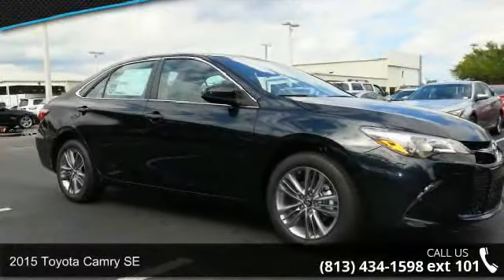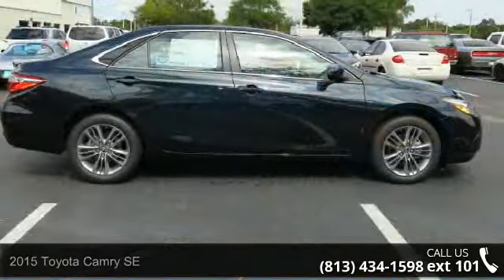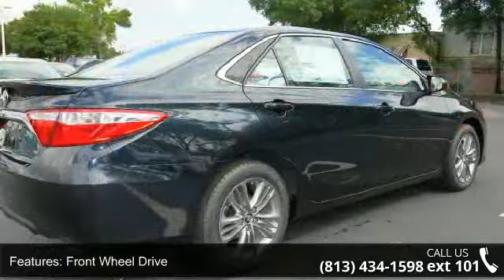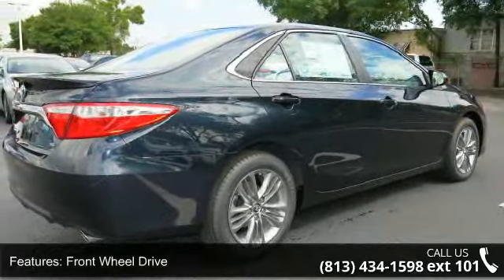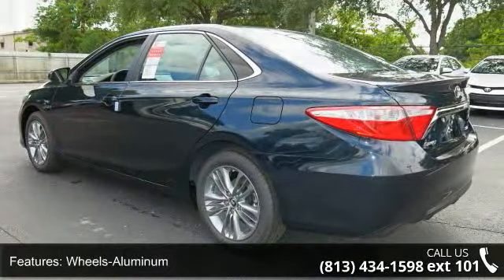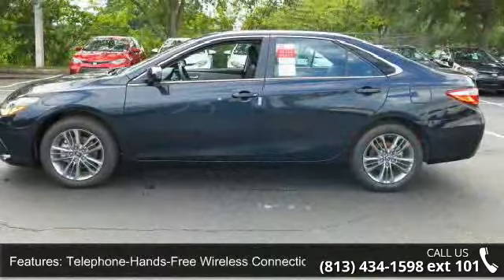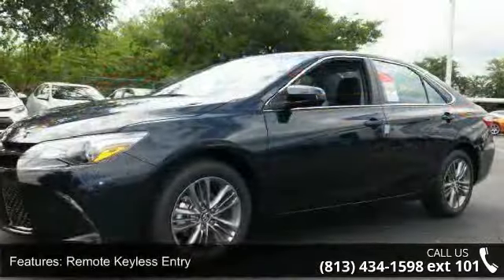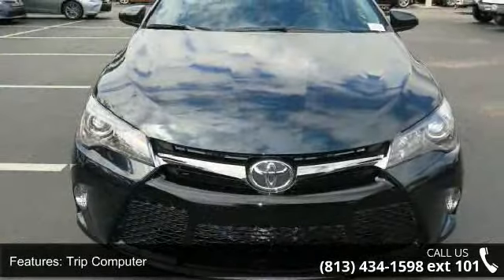2015 Toyota Camry SE - Stadium Toyota - Tampa, FL 33614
Presenting our athletic 2015 Toyota Camry SE in Cosmic Gray Mica. A 2.5 Liter 4 Cylinder engine pairs with a paddle-shifted 6 Speed automatic transmission and generates 178hp on demand. This efficiency rewards you with nearly 35mpg on the open road and the confidence of sport-tuned suspension. Solid engineering and high-grade workmanship continue to earn this legendary car accolades every year!    The bold new exterior of the SE is accented by 17 inch alloy wheels with a Graphite finish and a sport mesh front grille. The ergonomically designed interior features Silver trim, SofTex sport fabric and an Entune Audio touchscreen with Bluetooth phone and audio connectivity as well as a six-speaker sound system with steering wheel mounted controls. Confident handling, straightforward technology and lots of comfortable passenger space make this car an absolute delight to own.